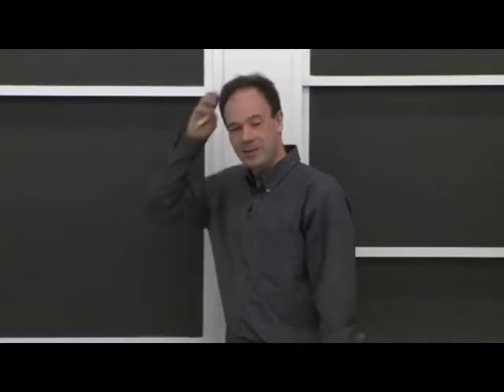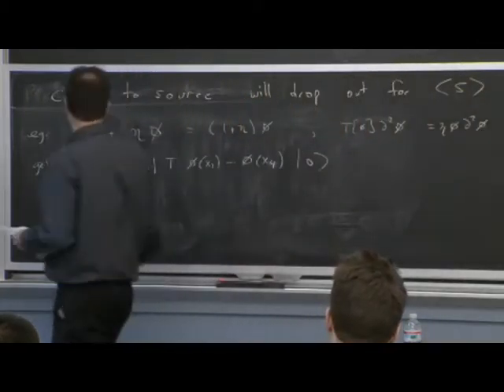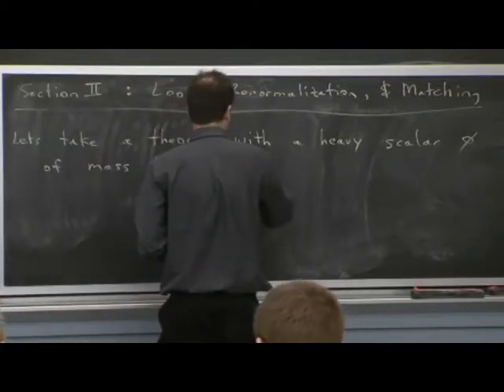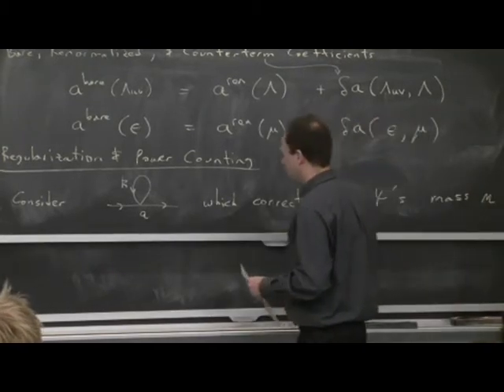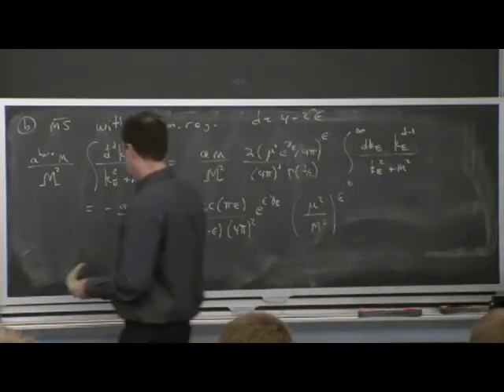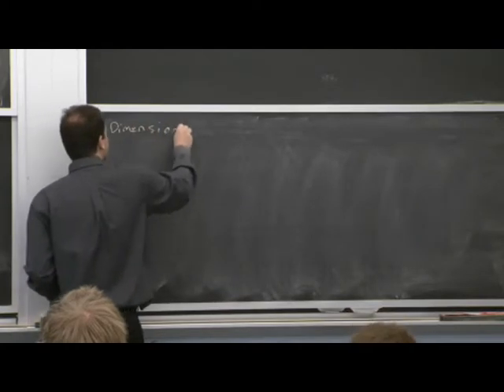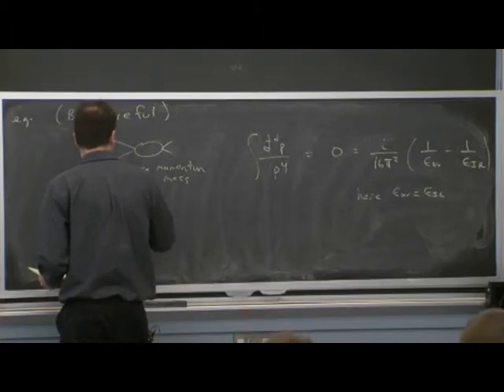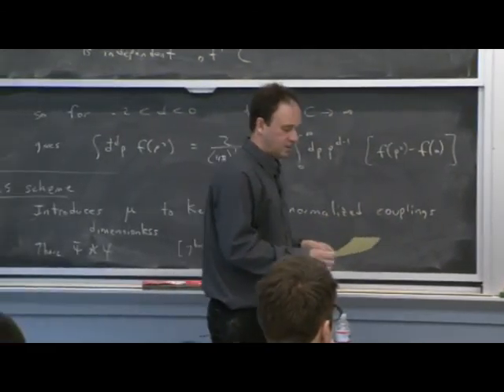Effective Field Theory EFT -Lecture 3 Field Redefinitions-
In this lecture, the professor finished field redefinitions, discussed loops, regularization and the impact on power counting.
Instructor: Prof. Iain Stewart